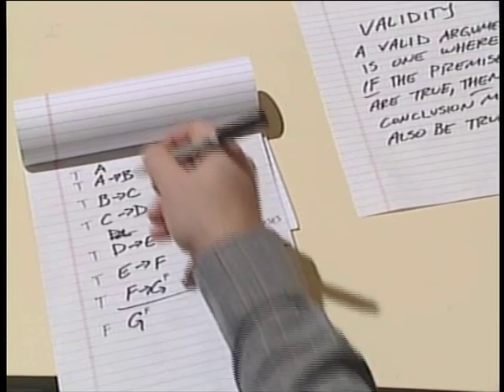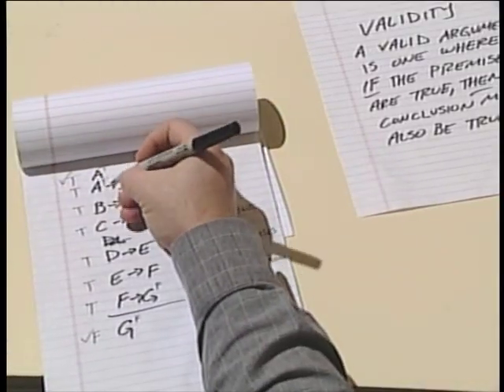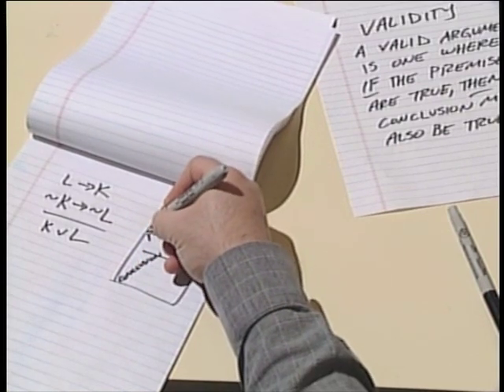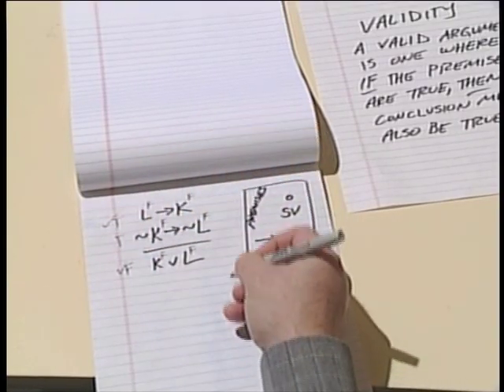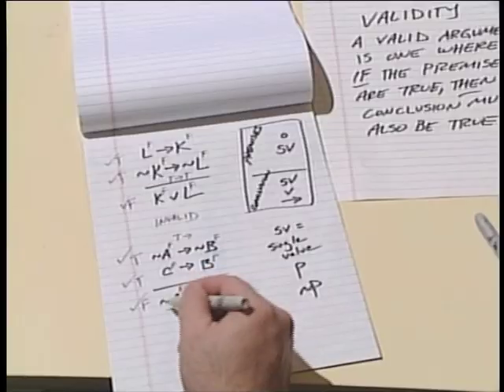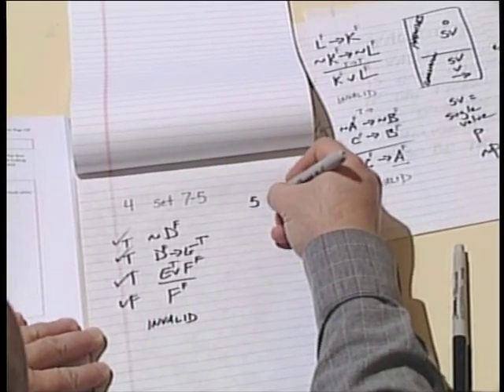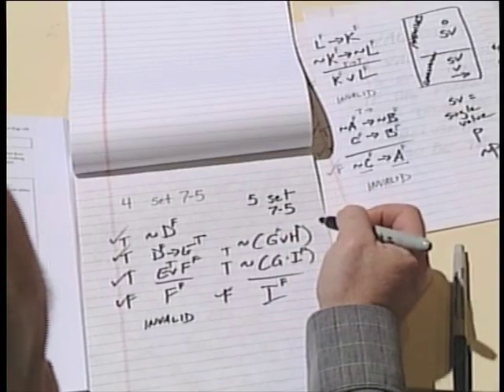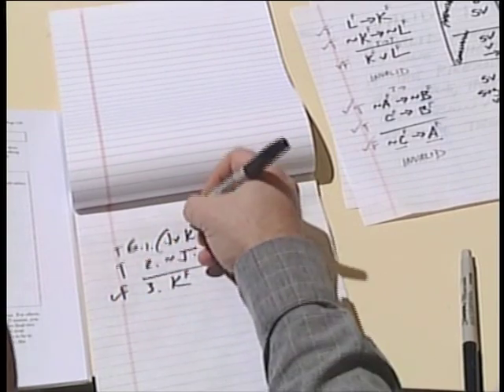Dr Michael Booker Online PHL 101 Logic Videos Chapter 7 Short Truth Tables March 30th, 2011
Lecture from Dr. Booker.